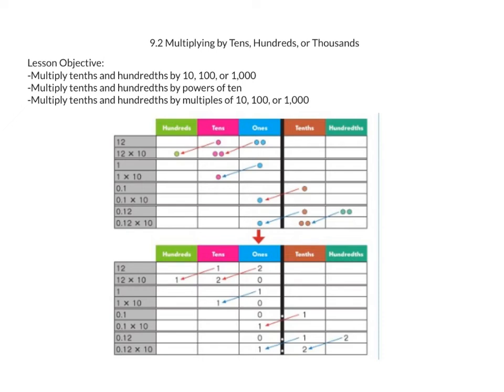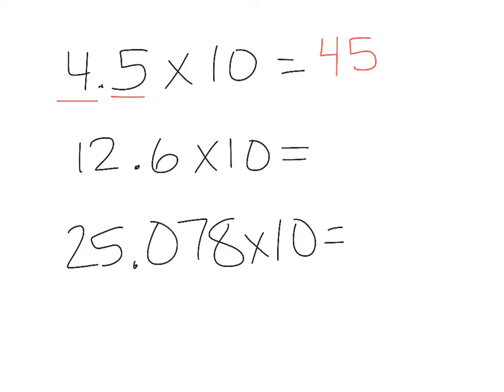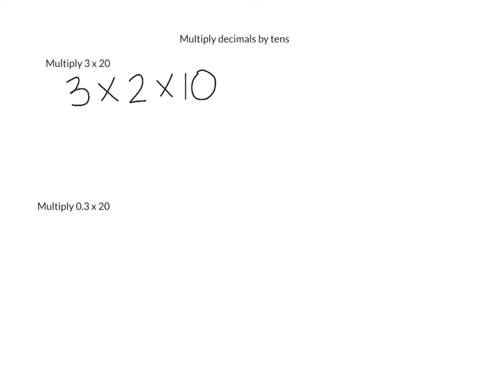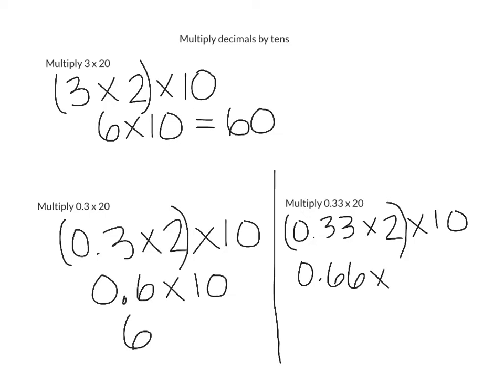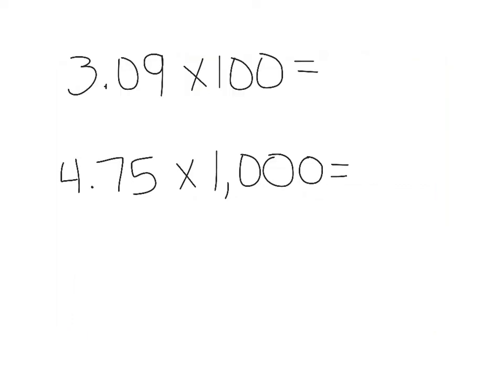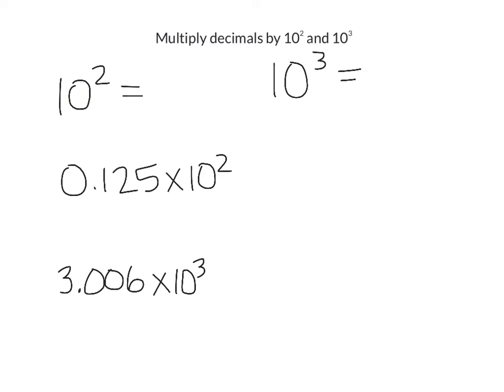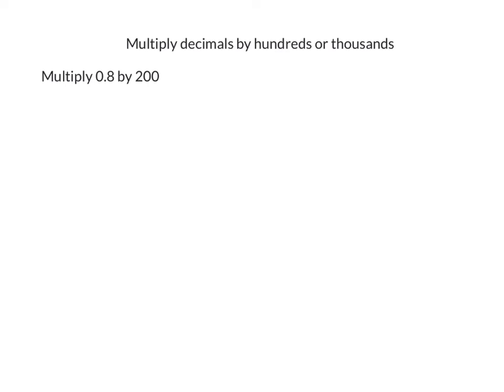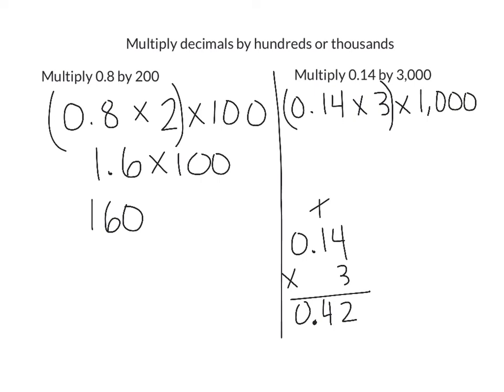5th Grade Math in Focus - 9.2 - Multiplying by Tens, Hundreds, or Thousands